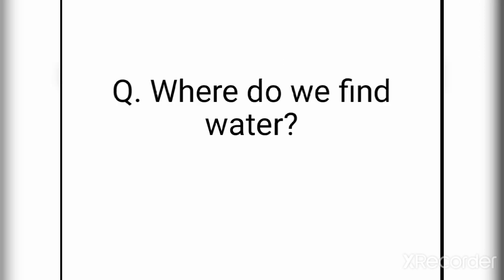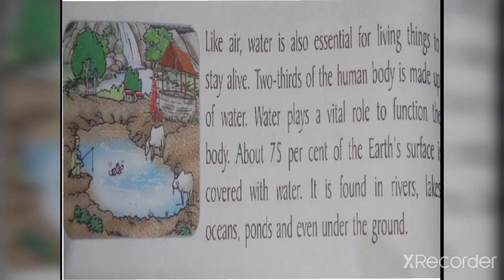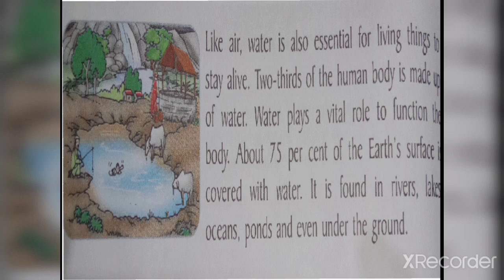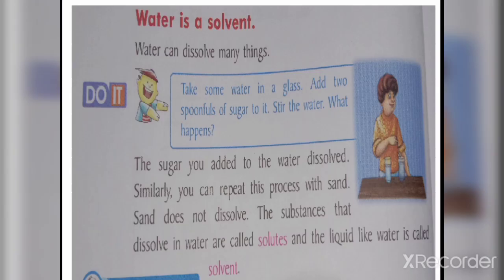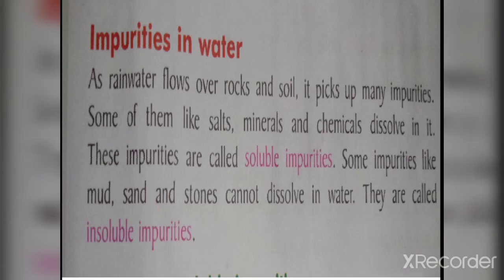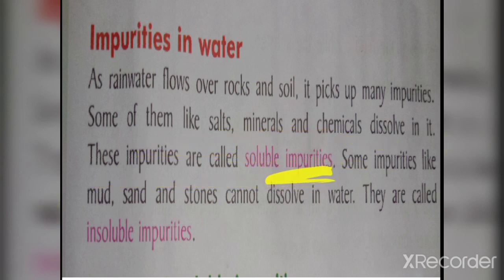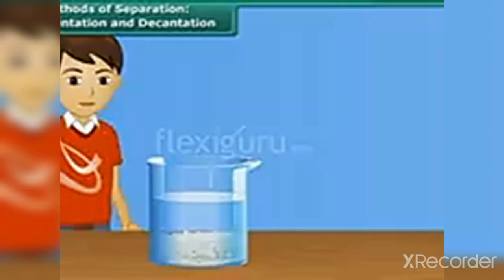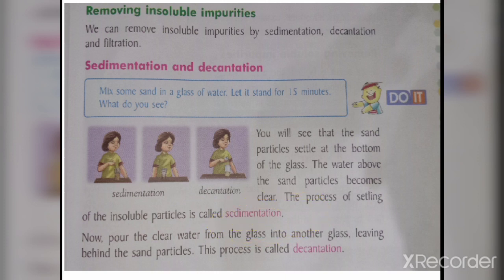Science Class 5 chapter 4 Water